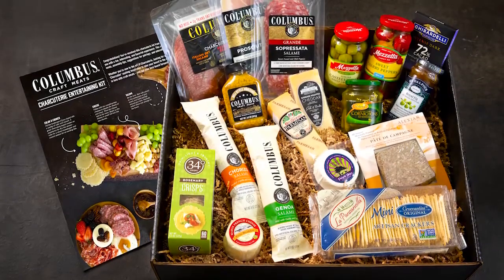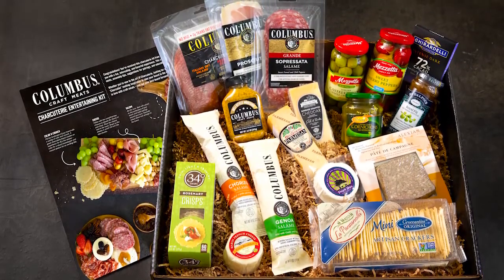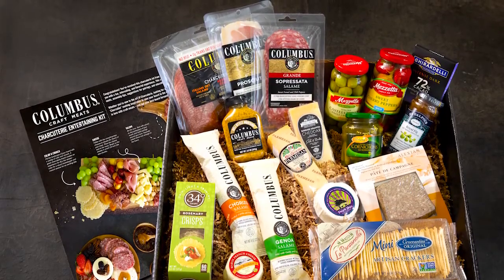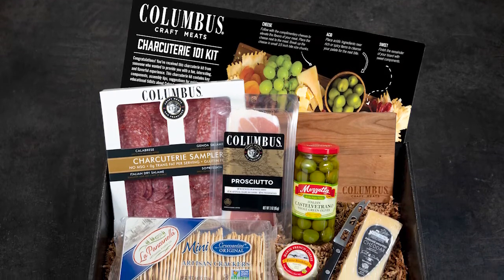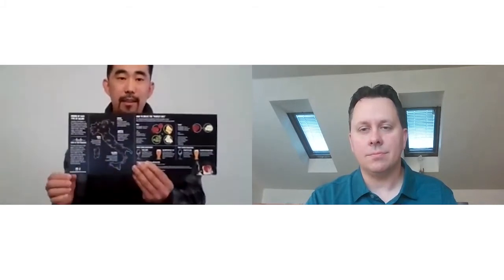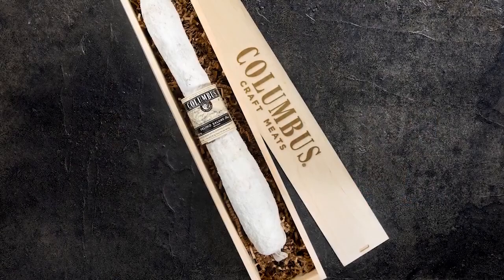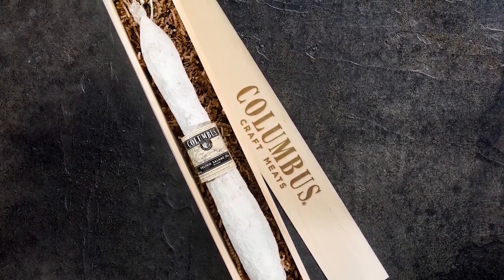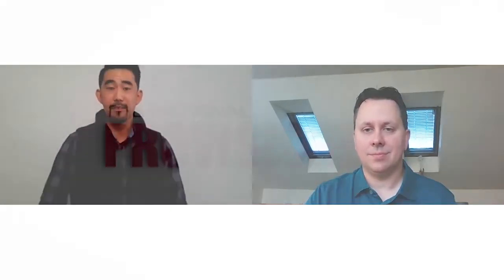Digging into the development of Columbus Craft Meats new charcuterie kits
Andy Hanacek discusses trends driving charcuterie with Evan Inada, Columbus Craft Meats, and how the processor has been developing products to support consumer demand in the segment.